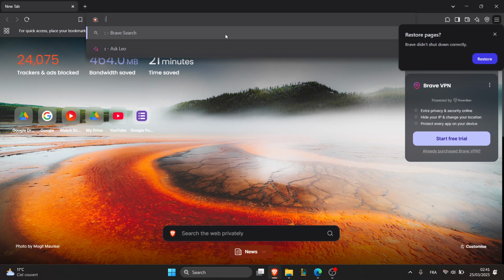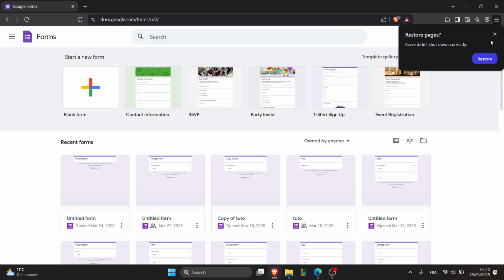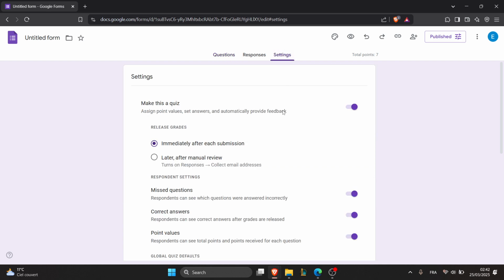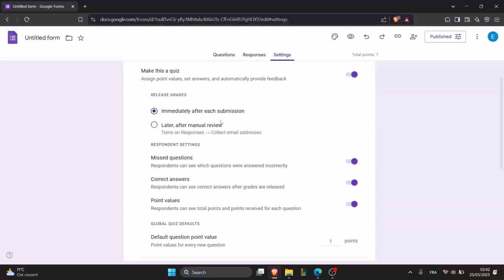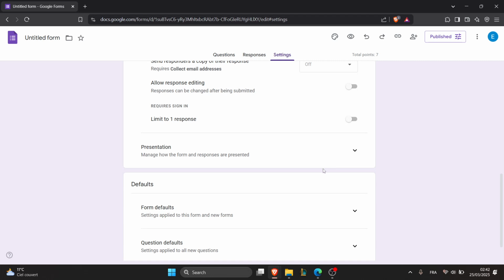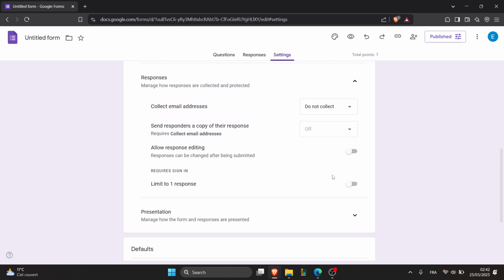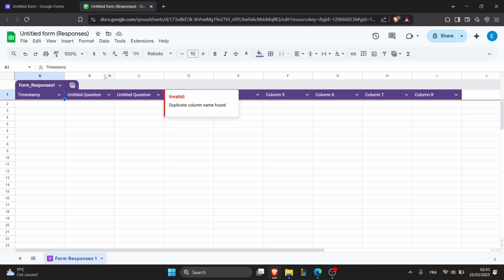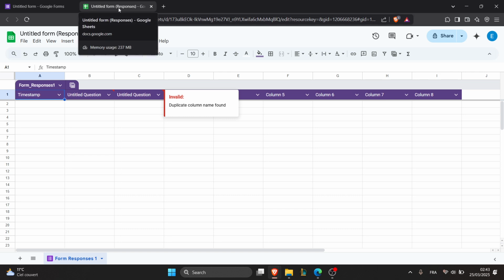How To Hide Google Form Responses Tutorial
Today we talk about hide google form responses,google forms tutorial,how to use google forms,google forms